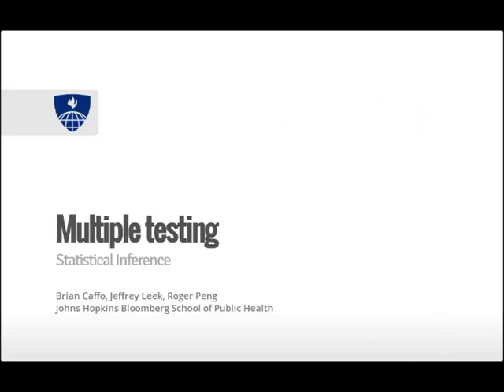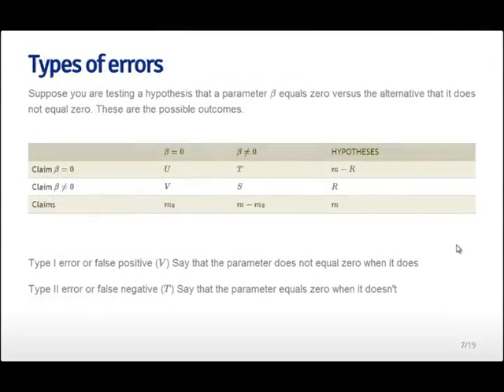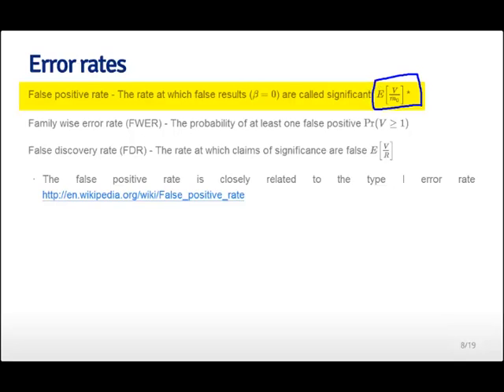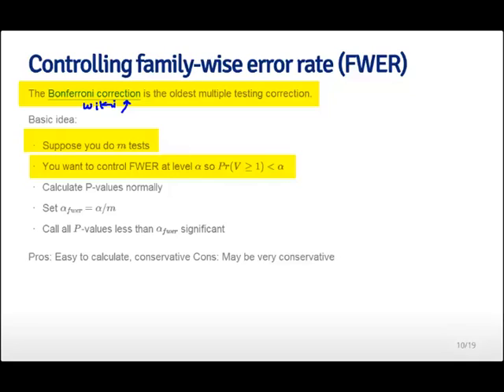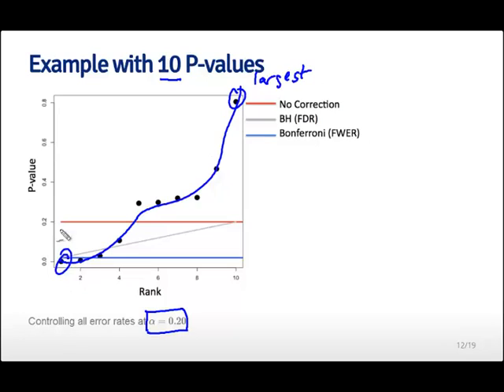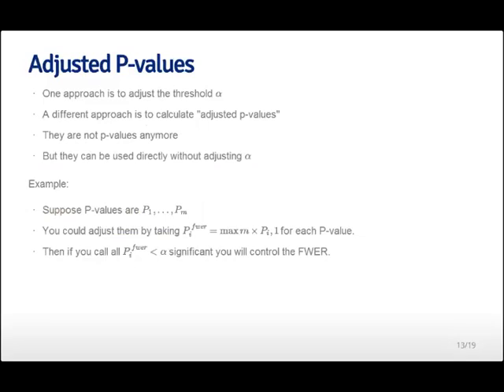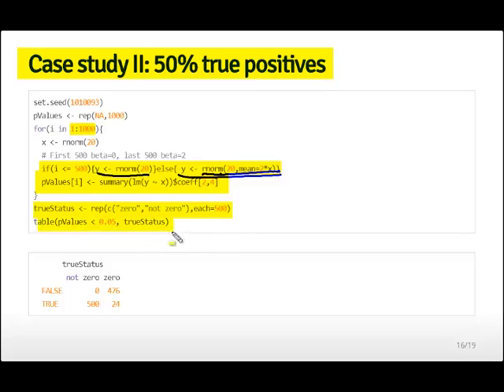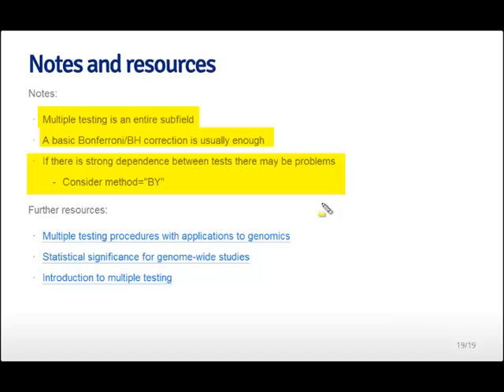4 2 12 Multiple Comparisons 25 22